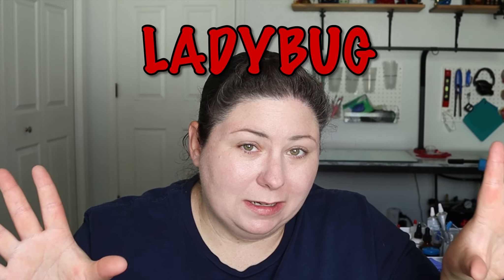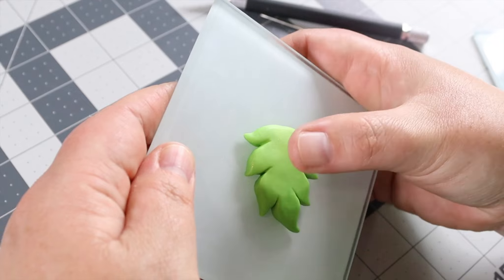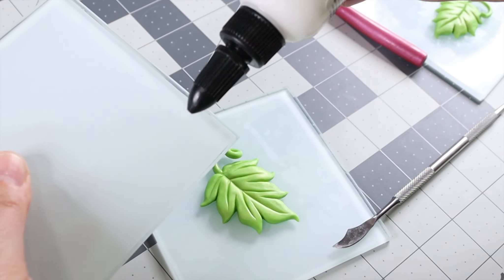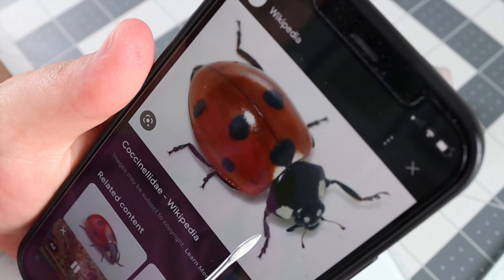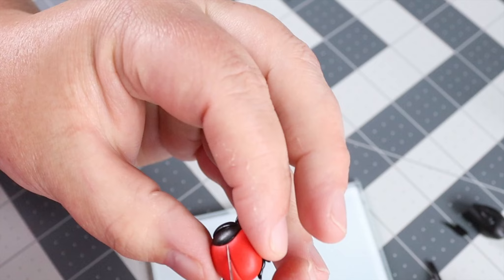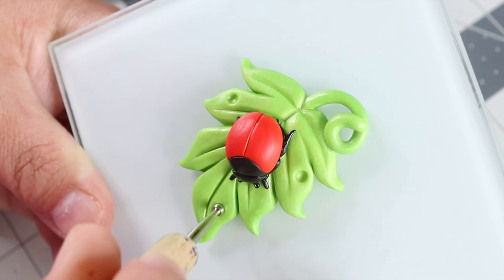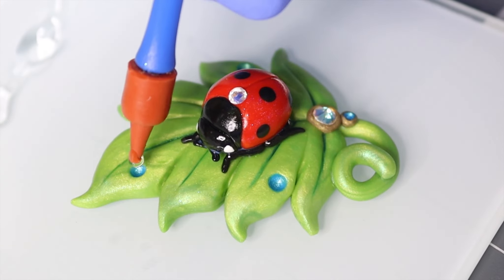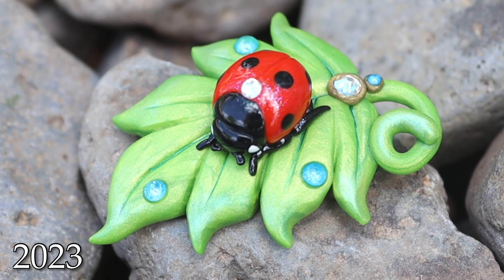🐞 FANTASY 🐞 Ladybug Re-Sculpt Tutorial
Let’s revisit an old design and see how my skills and style has changed over the years! I’ll show you how to make a fantasy ladybug of your own.

-Metal Sculpting Tool Set

-14 Piece Polymer Clay Tools Set

-Excel Soft Grip Exacto Knife

-Round Clay Cutters

-Bake and Bond Clay Adhesive

-Sculpey Premo Polymer Clay

-Sculpey 24 Color Sample Pack

-Small Glass Mat

-Large Glass Mat

-Flat Back Gems Rhinestones

-Paint Brush Set

-Paint Brush Cleaner Rinse Cup

-Folk Art Dragonfly Glaze

-Jacquard Black Paint

-Lumiere Metallic Acrylic (Halo Blue Gold)

🌸 HELPFUL LINKS 🌸